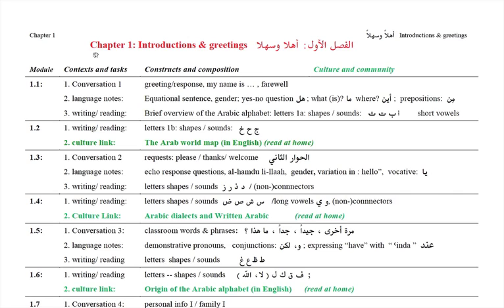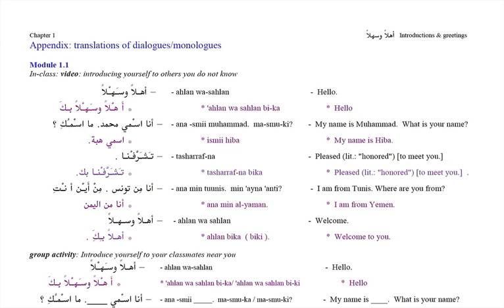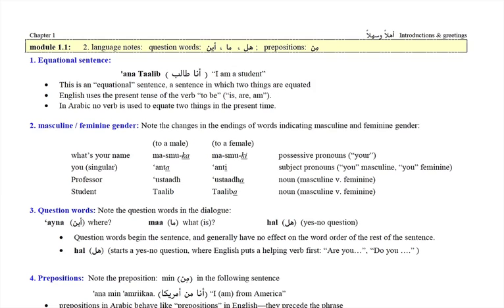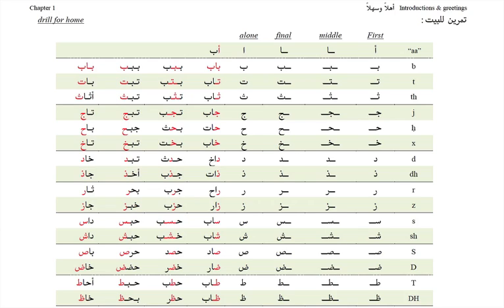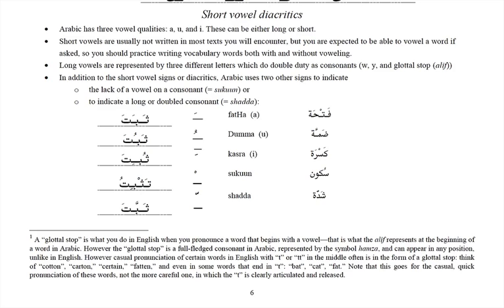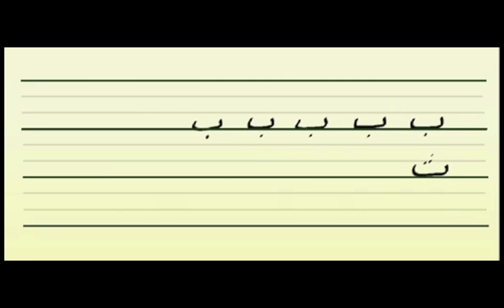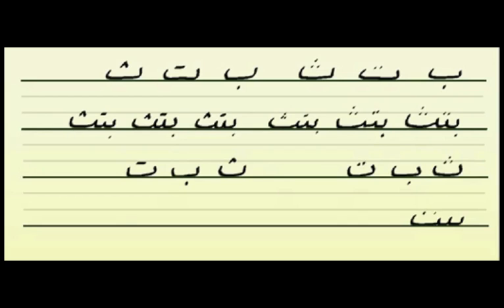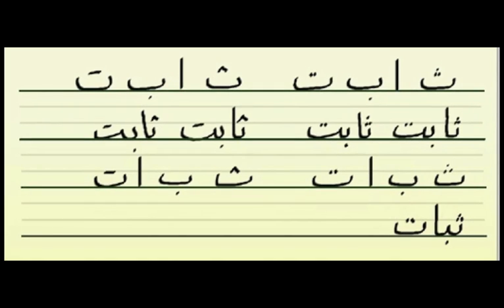preview review chap 1 1 txtbk